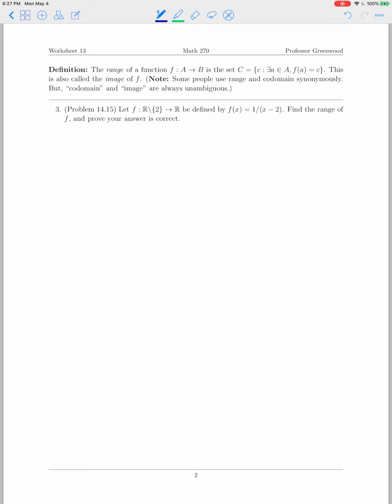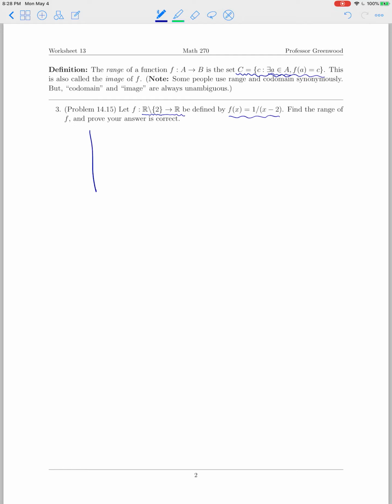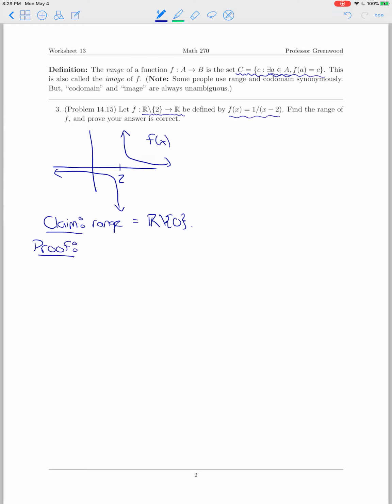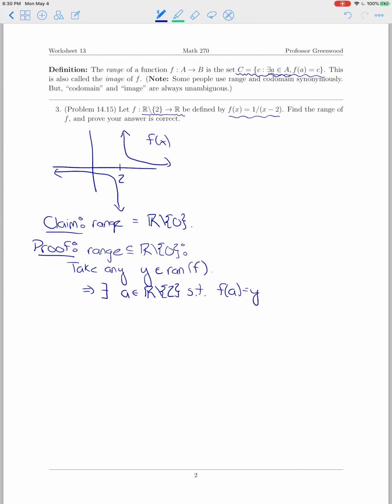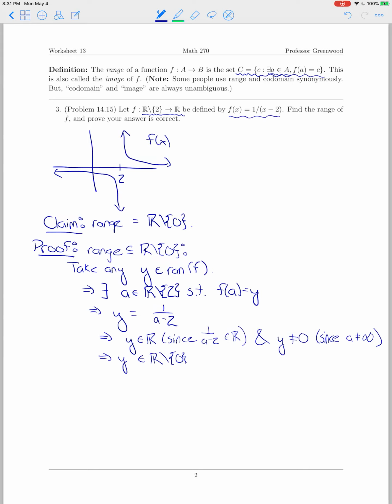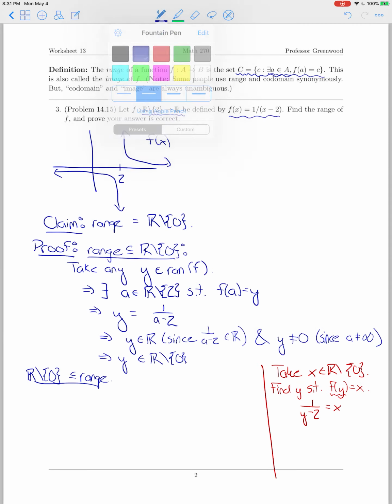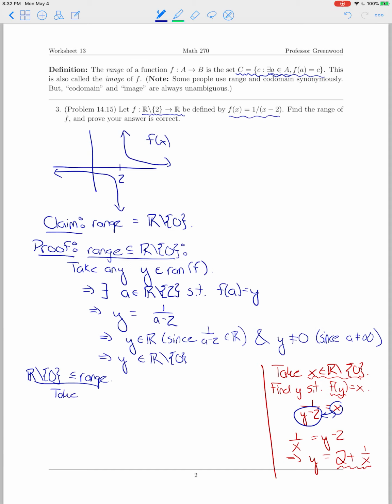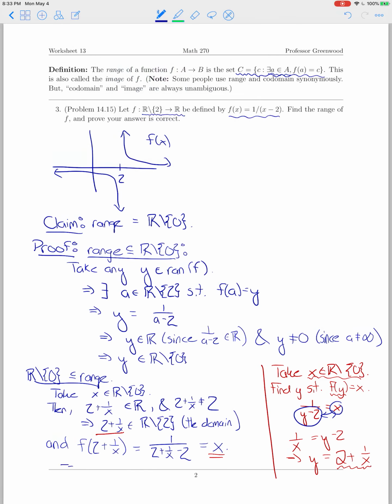Math 270: Range of a function